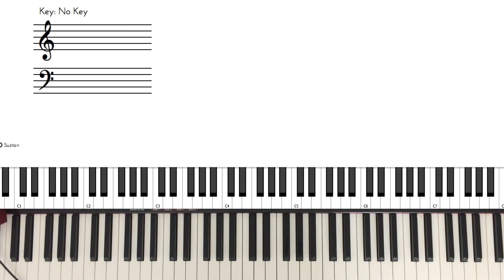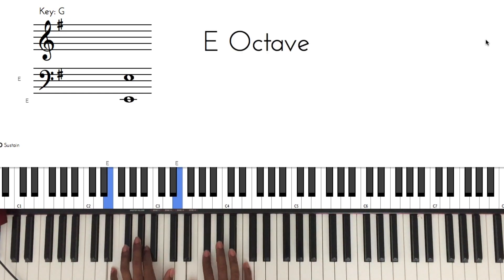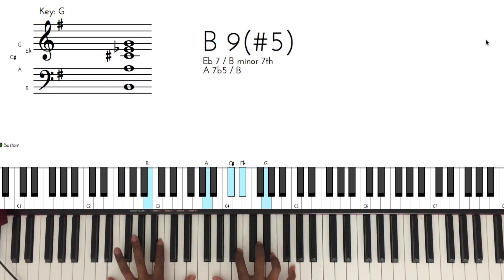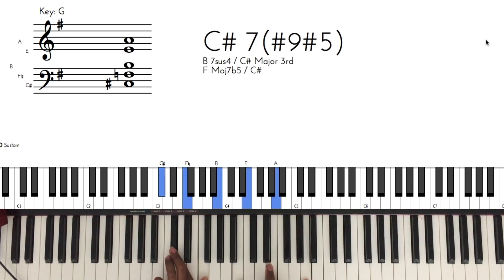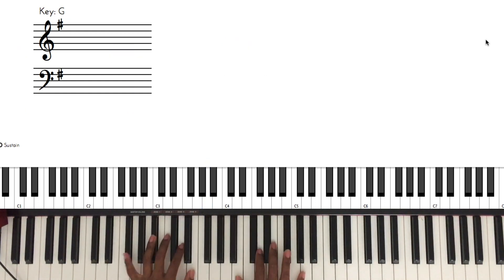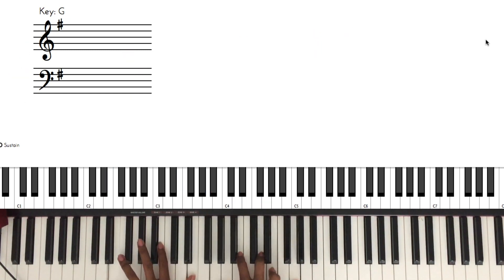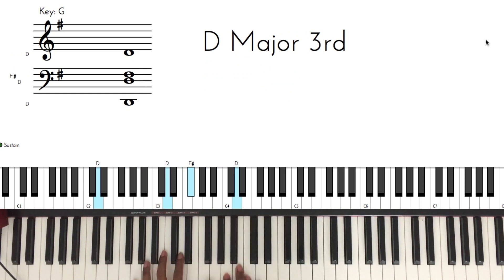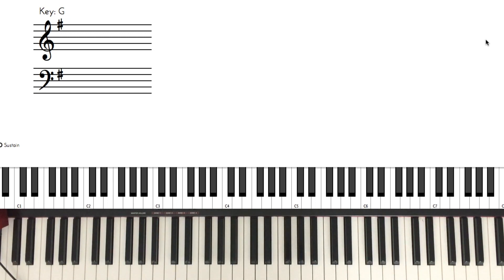b5-7-3-6 | Jazz Gospel Chord Progression | Piano Tutorial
This is just a quick little piano tutorial about one of my most used progressions. I got requested to break this down so this is what this video is about. If you have any other request of songs/progressions that you would like me to breakdown then be sure to drop it in the comments or DM on one of my socials linked below!